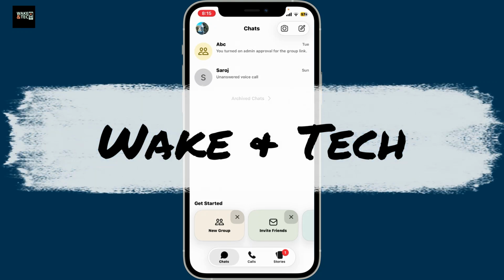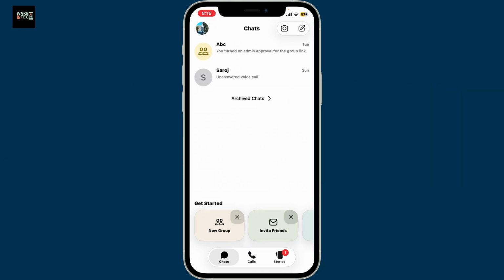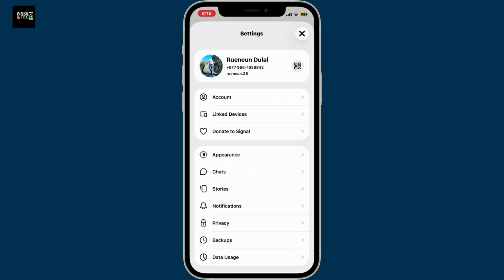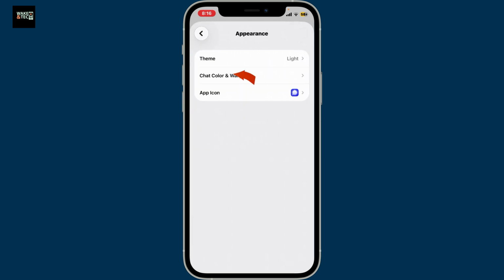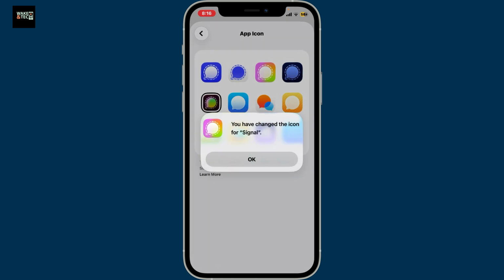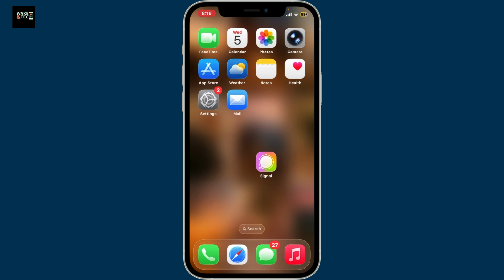Customize Your Signal App Icon | Change It in Seconds! (2026)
Want to give your Signal app a fresh new look? In this video, I'll show you how to change the Signal app icon with a few simple steps. Whether you prefer a different color or style, this quick tutorial will help you customize your Signal app icon in no time.